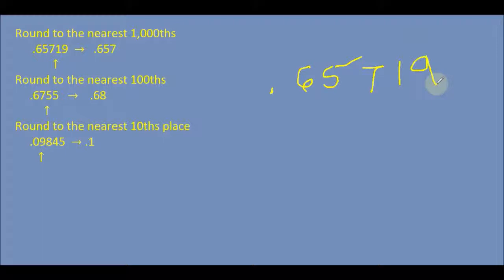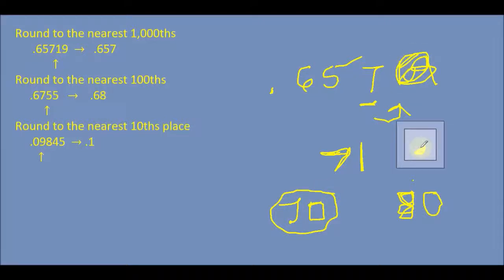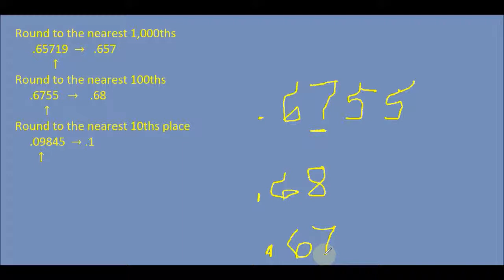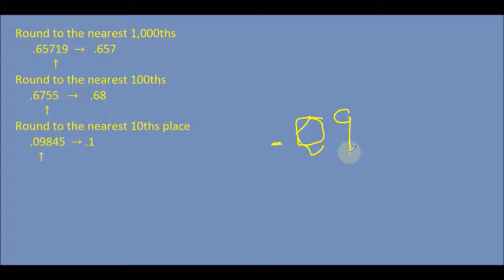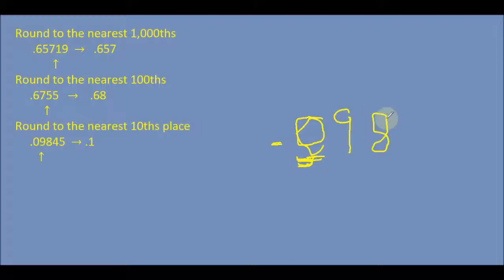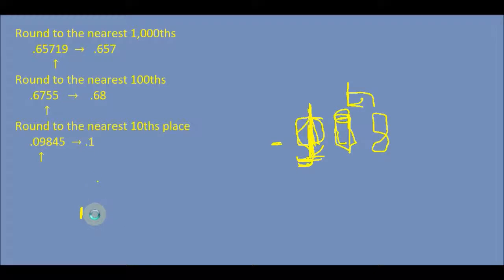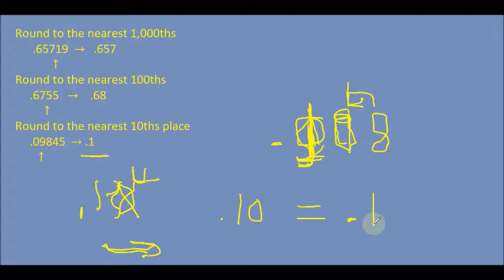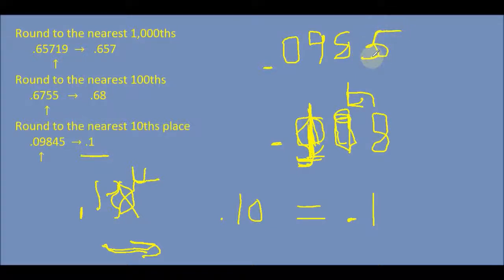Adult Home Education - GED online study and ESL AND learn to read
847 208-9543 AdultHomeEducation.com gives you Donate to our school and keep Pre-GED FREE!